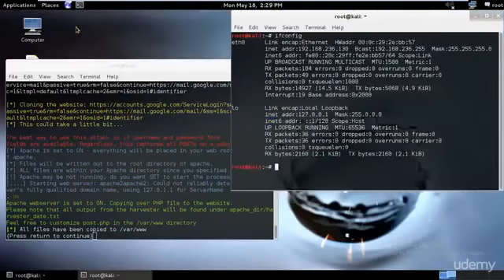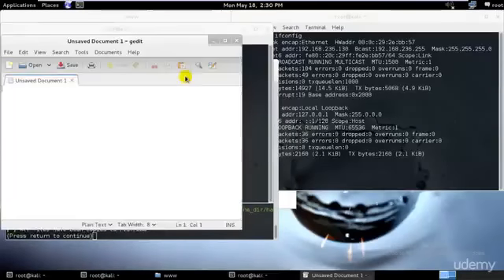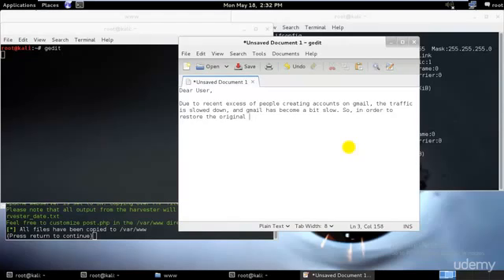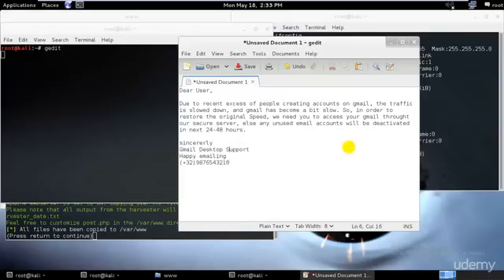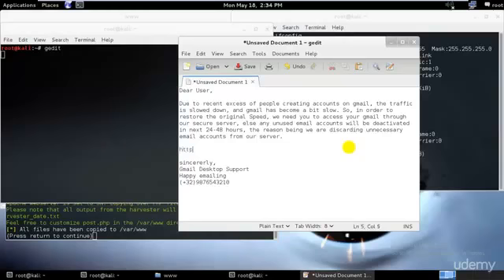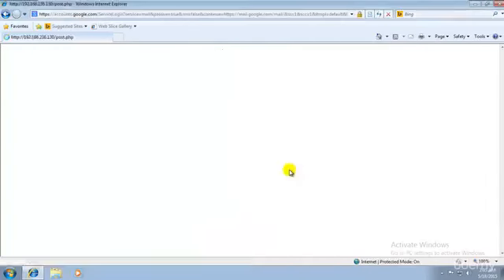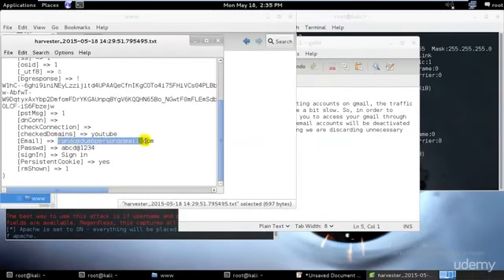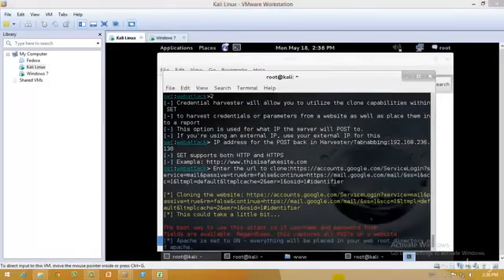Lesson 39 Phishing Attack Consequences